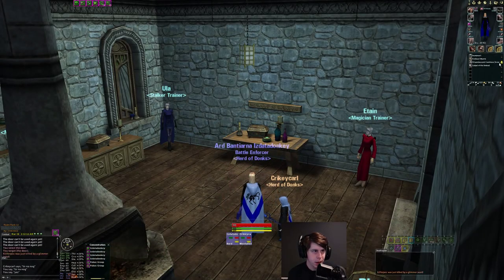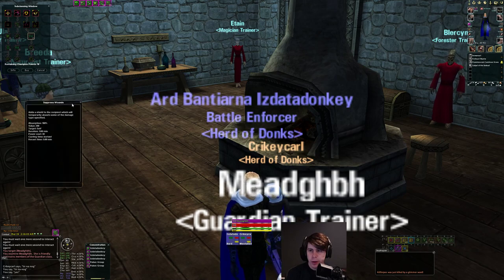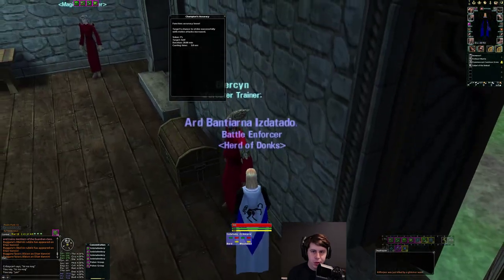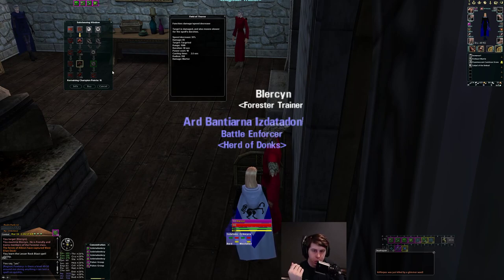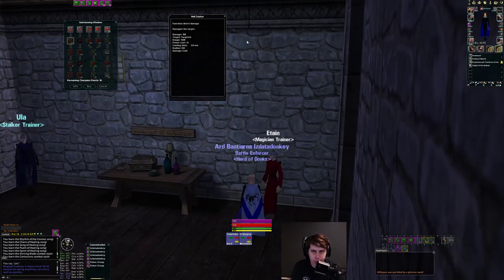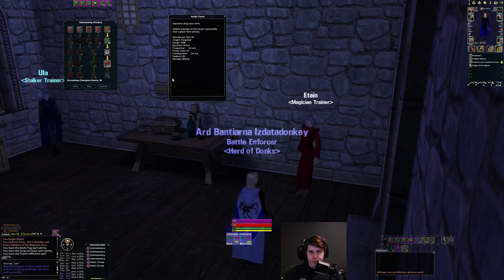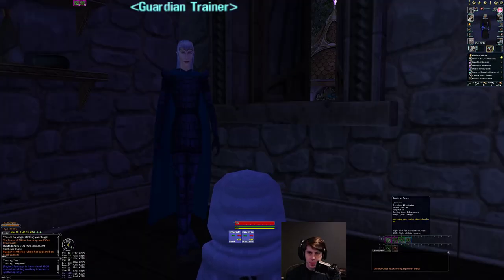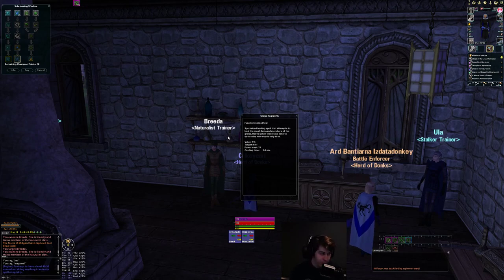Champion Level Abilities Overview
This is a overview of Champion Level Abilities video.